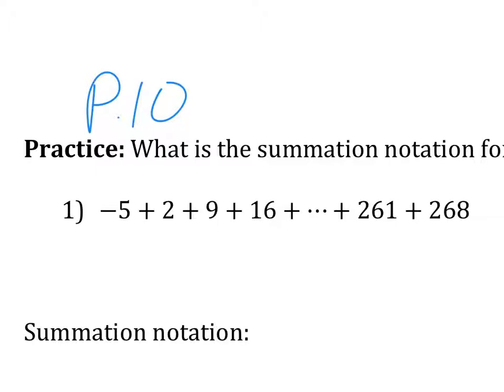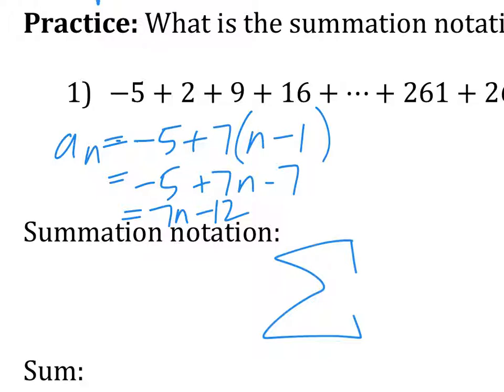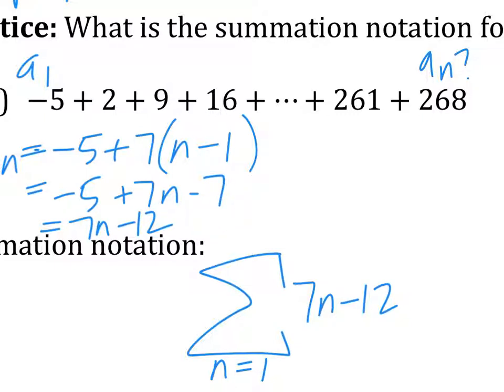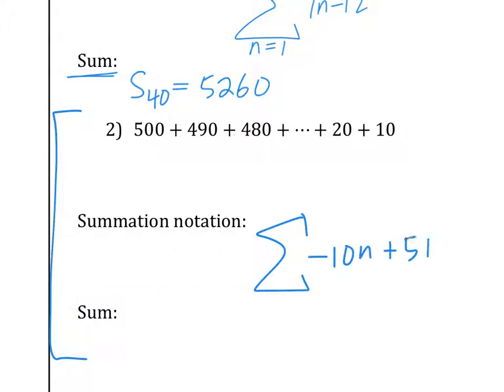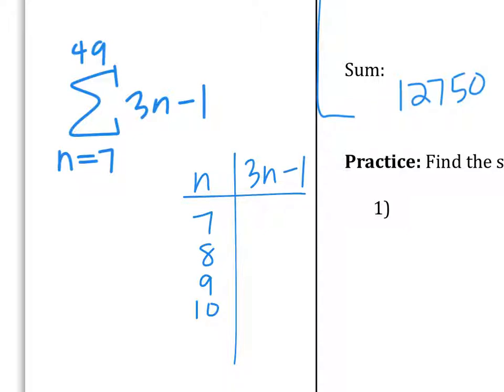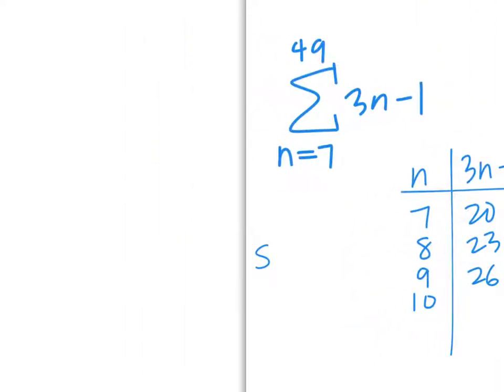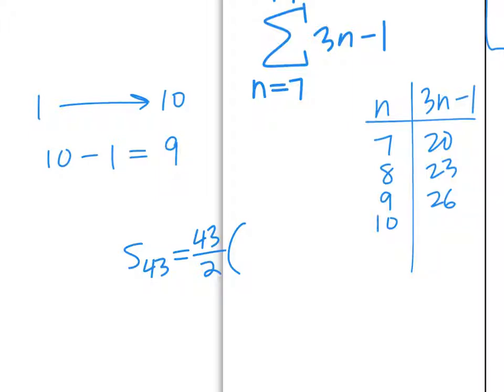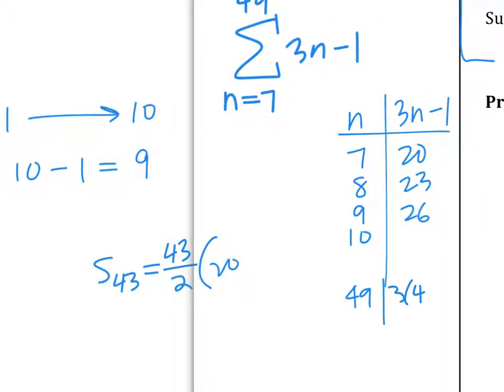Honors Algebra 2 - Ch.9.4 (part 2)